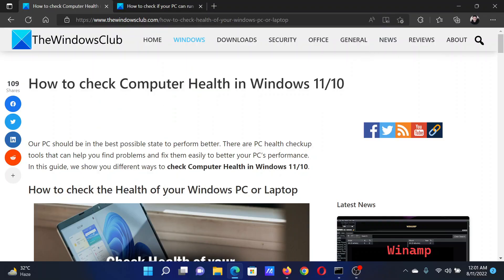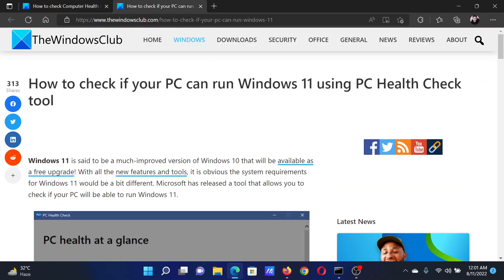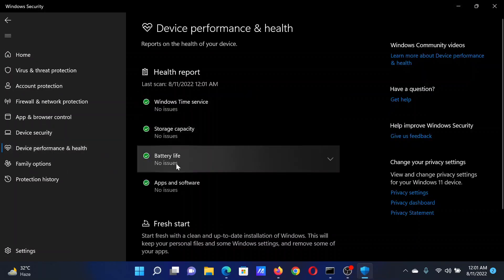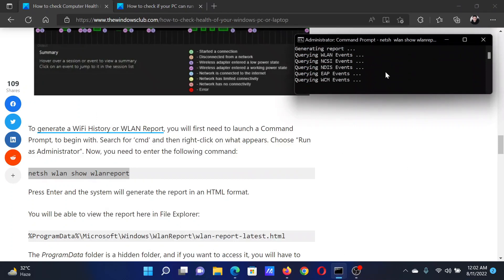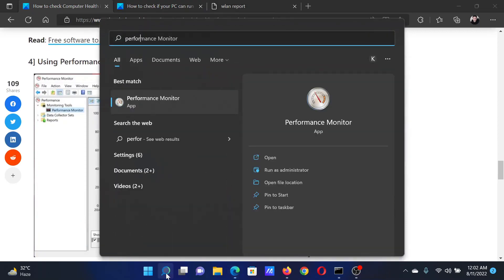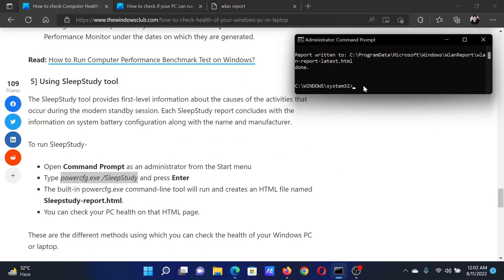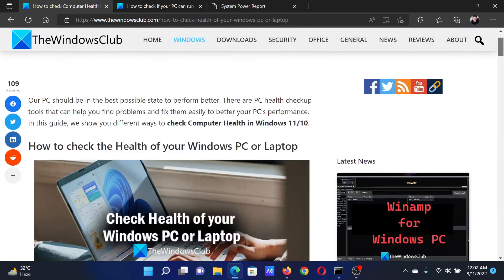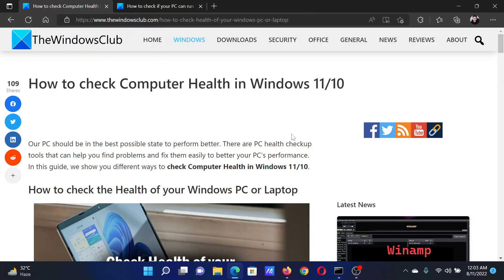How to check Computer Health in Windows 11/10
Our PC should be in the best possible state to perform better. There are PC health checkup tools that can help you find problems and fix them easily to better your PC’s performance. In this guide, we show you different ways to check Computer Health in Windows 11/10.

You can check Computer Health in Windows 11/10 in the following ways:

1] Using the PC Health Check app

2] Using Windows Security

3] Generate a WiFi History or WLAN Report

4] Using Performance Monitor

5] Using SleepStudy tool

Timecodes:
0:00 Intro
0:21 Use PC Health Check app
0:30 Use Windows Security
0:47 Check WiFi health
1:13 use Performance Monitor
1:27 Use SleepStudy tool